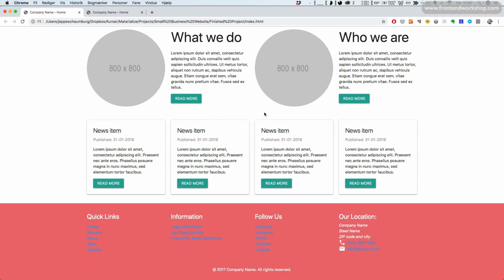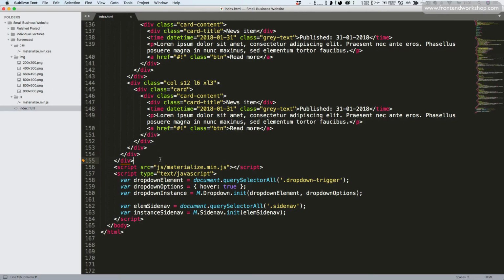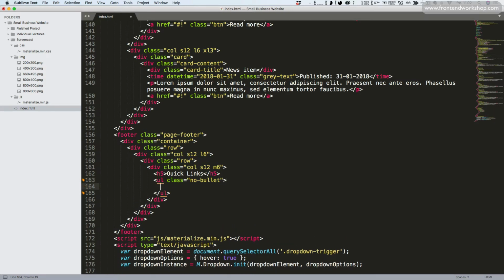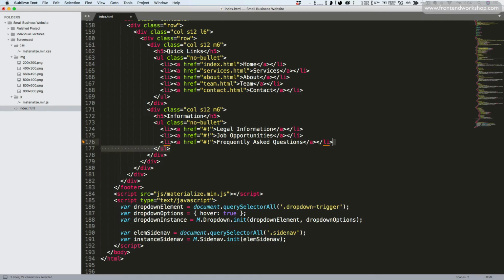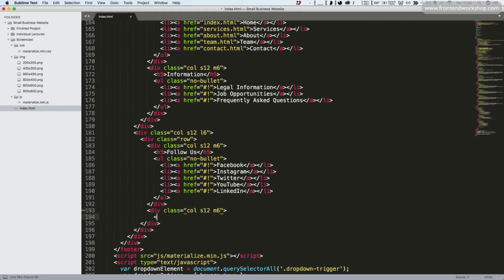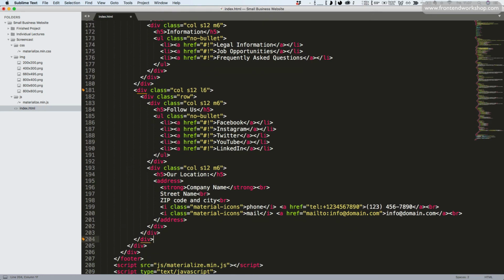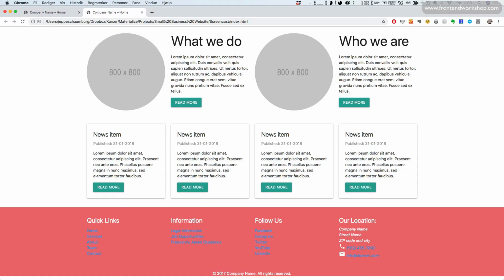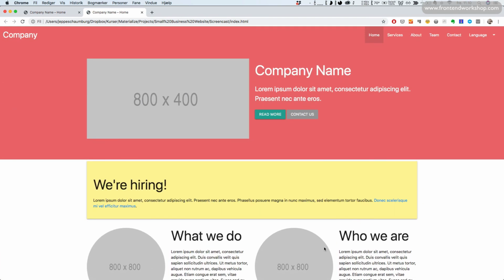Materialize: Small Business Website – Index – Footer